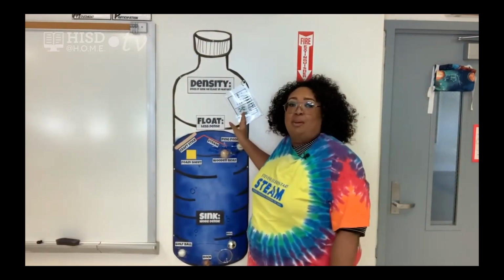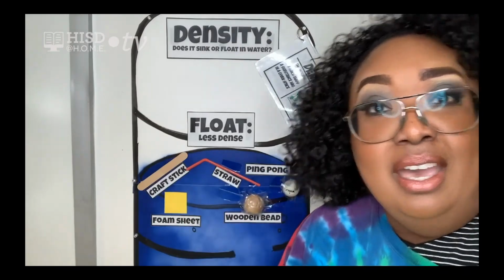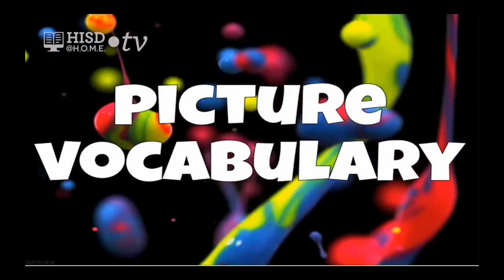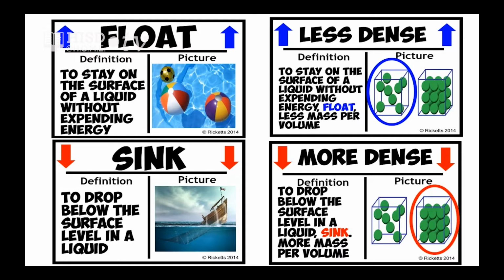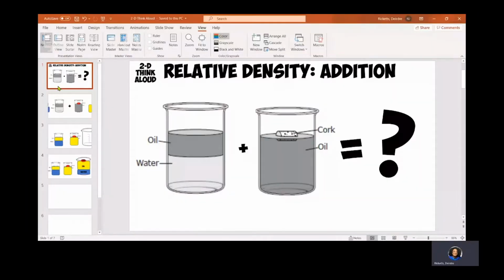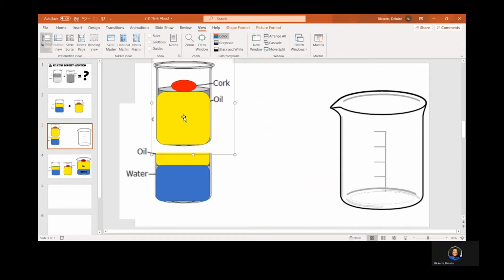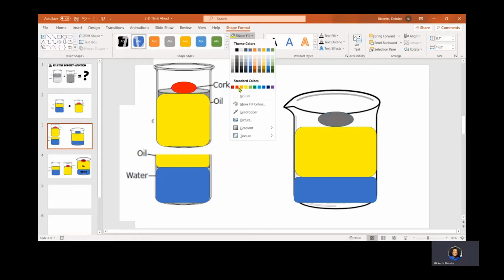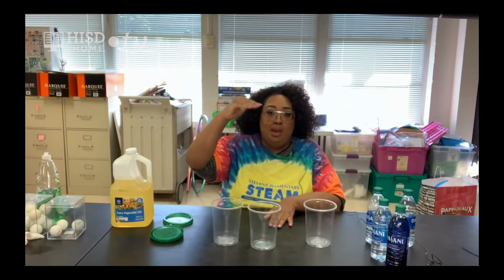3 5th Science Relative Density Week of October 19 Deirdre Ricketts TRT 33 33